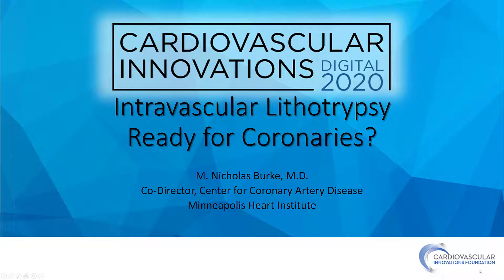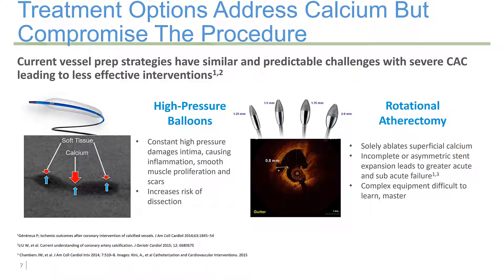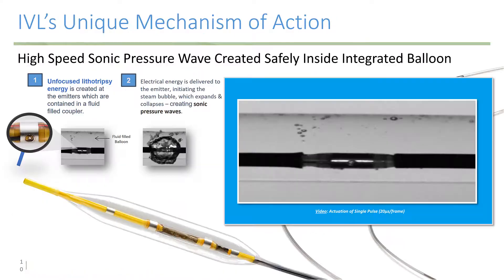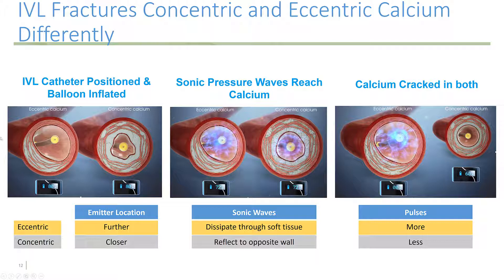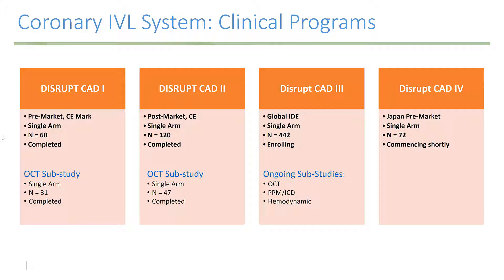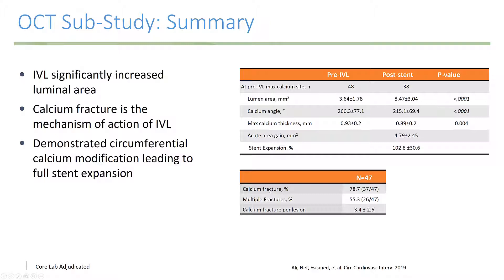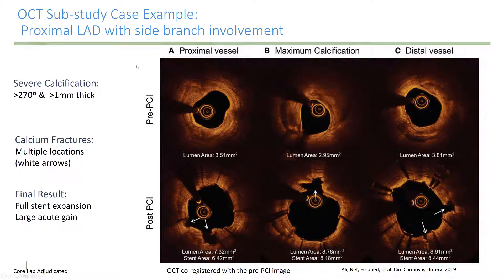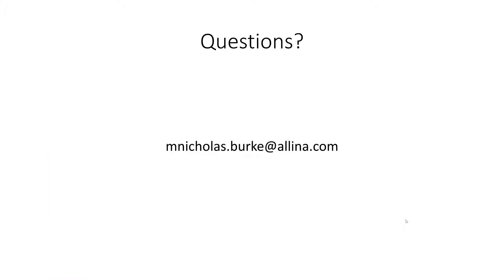Coronary lithoplasty: Step-by-step - Nicholas Burke, MD